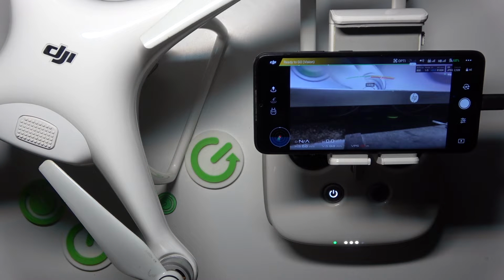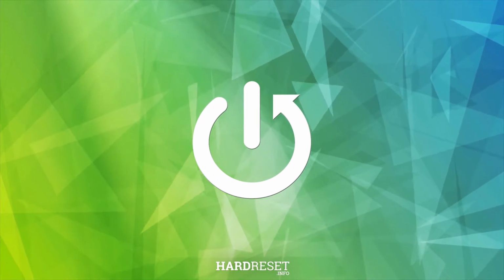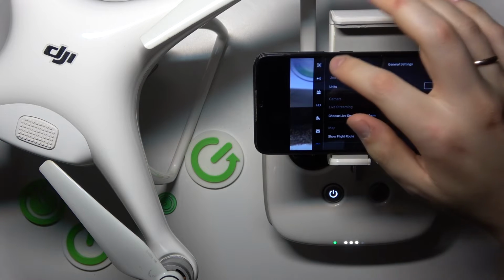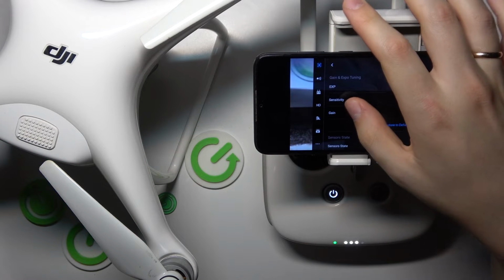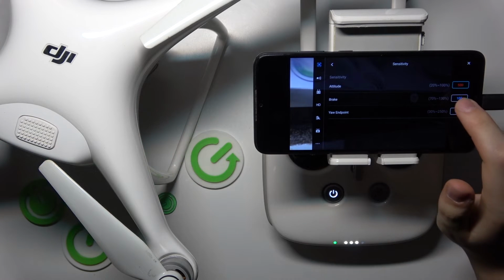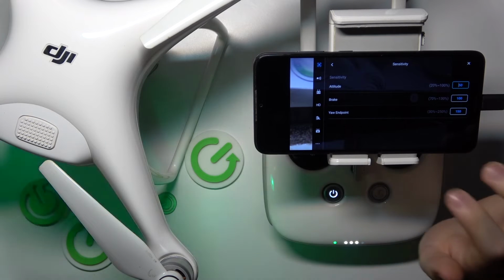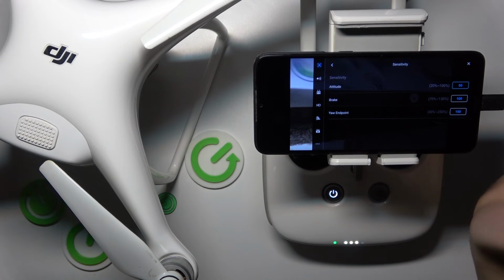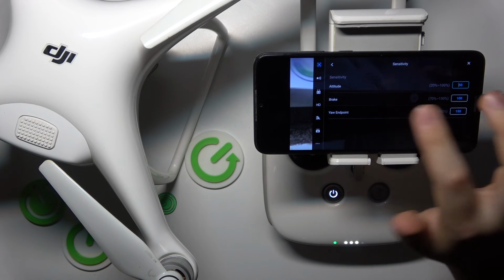How to Adjust the Controls Sensitivity in DJI PHANTOM 4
Learn how to change the control sensitivity on your DJI Phantom 4 drone with this detailed tutorial. We’ll guide you through adjusting the sensitivity settings to customize your drone's responsiveness, making it easier to fine-tune control for smoother or more aggressive flight maneuvers. Perfect for enhancing your piloting experience based on your flying style.

How to change the control sensitivity on DJI PHANTOM 4? How to make control inputs more sensitive in DJI PHANTOM 4? How to modify the brake sensitivity on DJI PHANTOM 4?